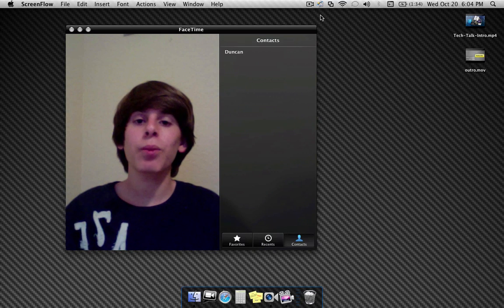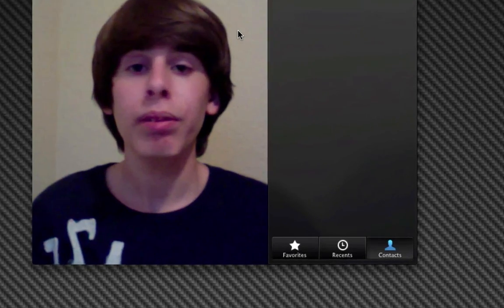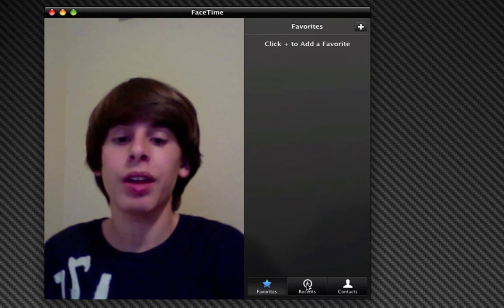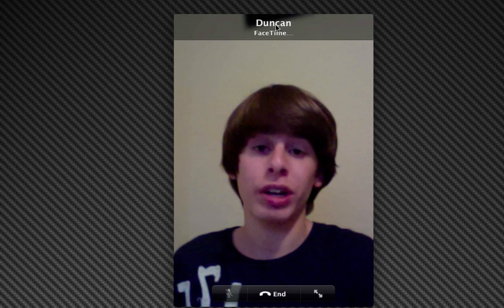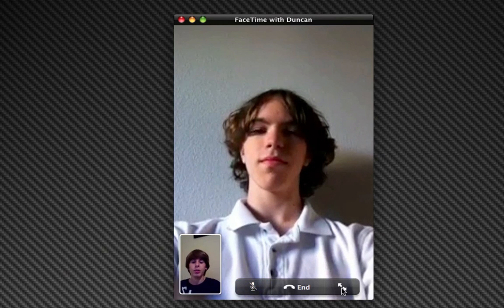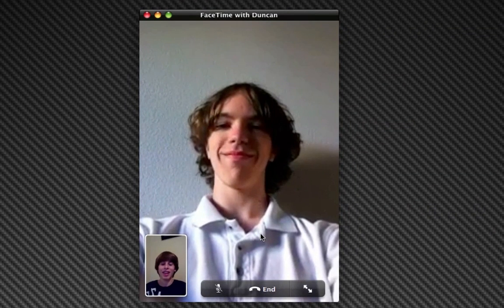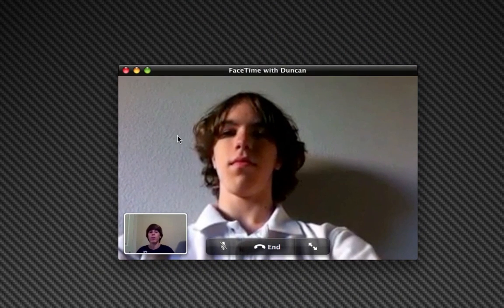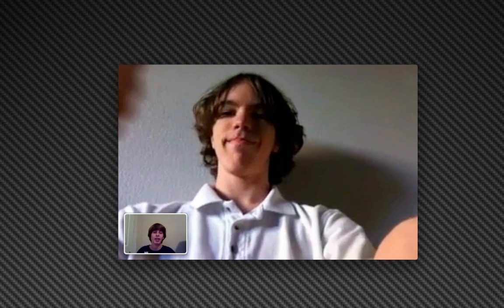Facetime for Mac Demo